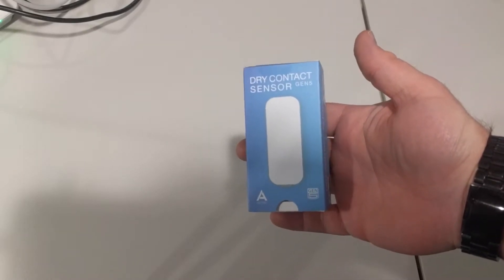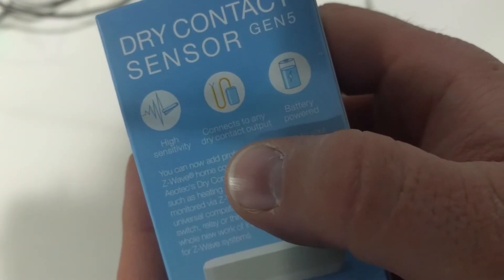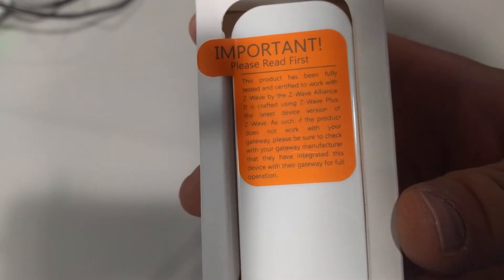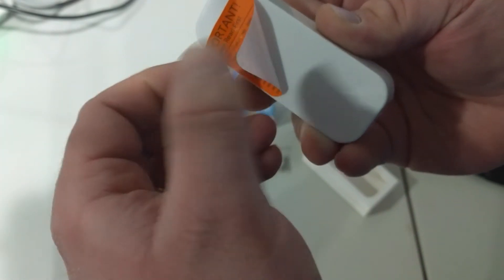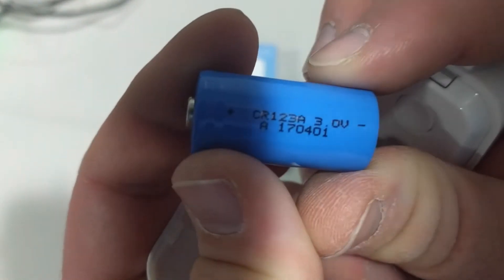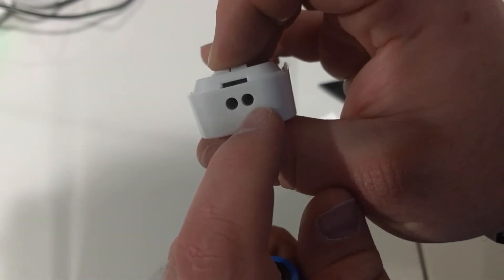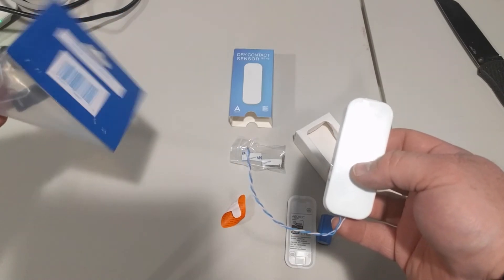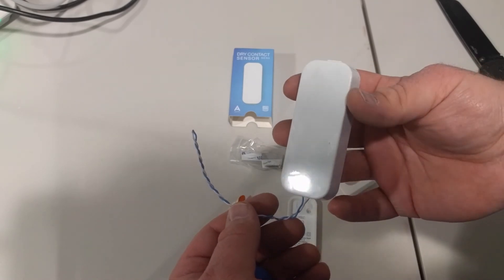Smartthings doorbell unboxing - Aeon Labs dry contact z-wave sensor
Today we are unboxing the Aeon Labs z-wave dry contact sensor. We are using this to monitor when the doorbell is pushed. You will also need a magnetic reed sensor with you can get here

Magnetic Reed Pricing

This works for most doorbells but doesn't work for digital bells. From what I've researched you can connect the dry contact sensor directly to the digital bell, but do so at your own risk. Make sure you check it with a multimeter before you do.

Multimeter Pricing